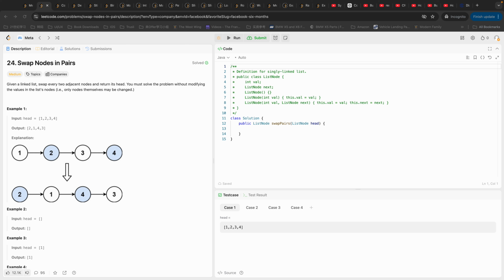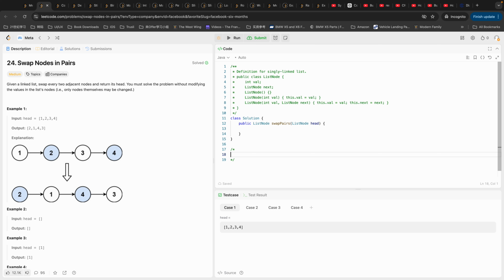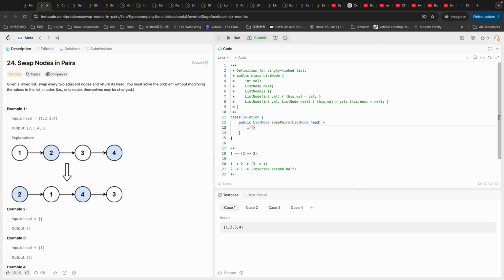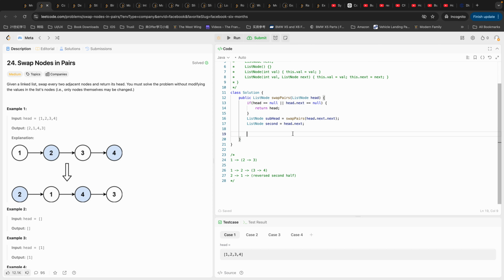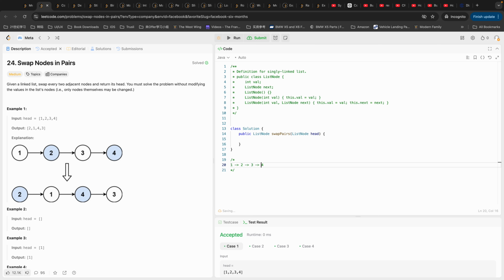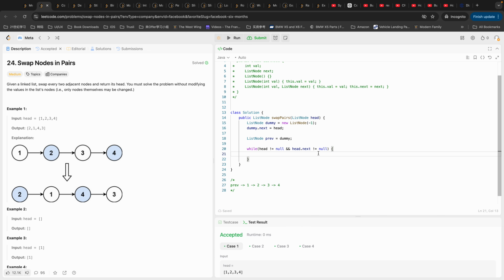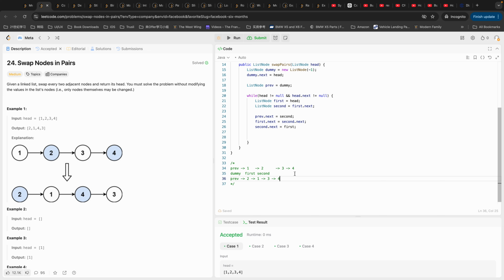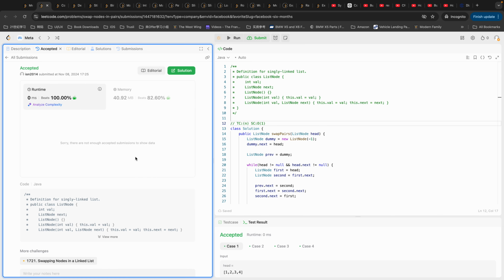Leetcode 24 Swap Nodes in Pairs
Recursive and Iterative solutions using Java. Easy to understand.